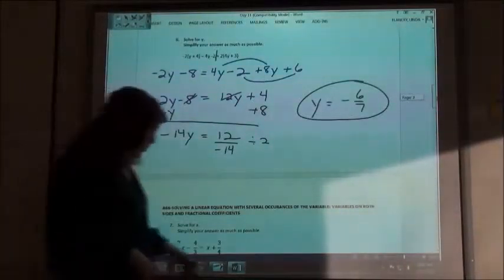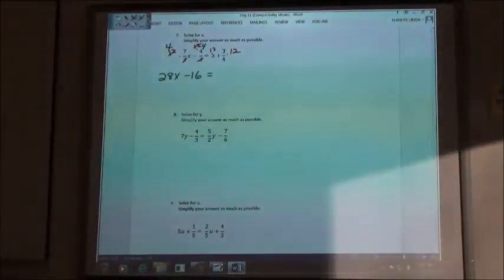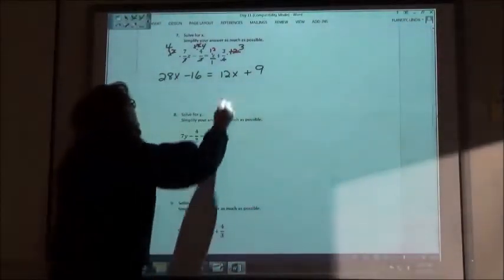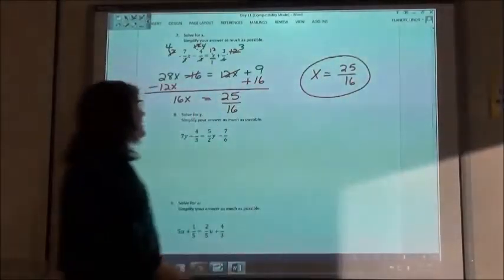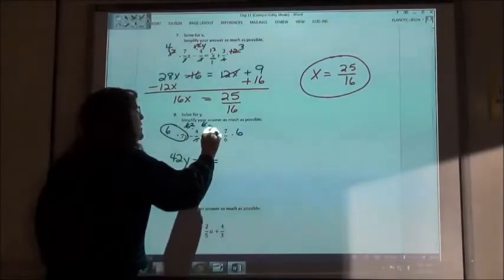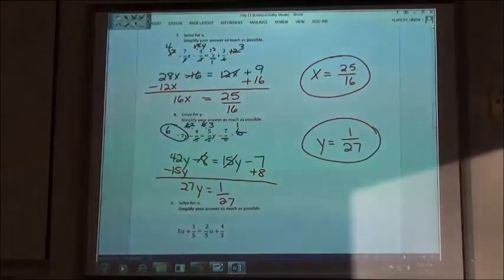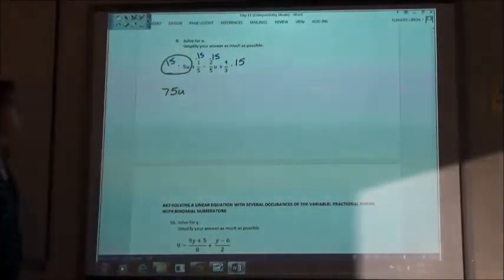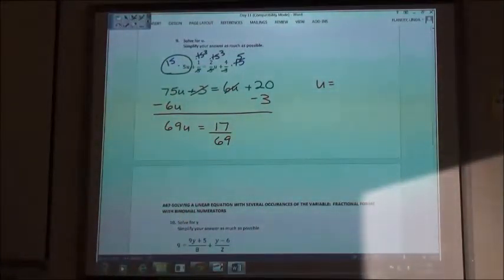A66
College Alg.